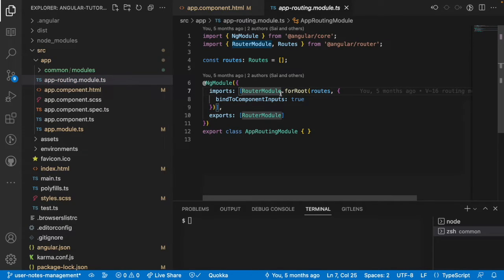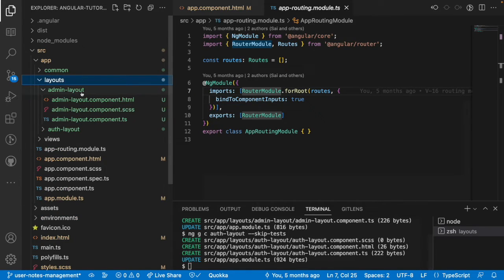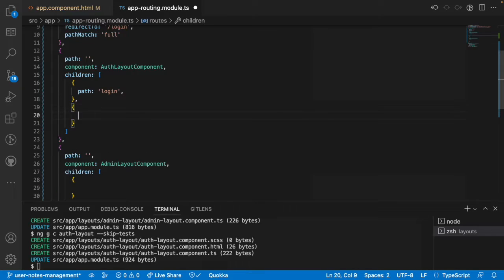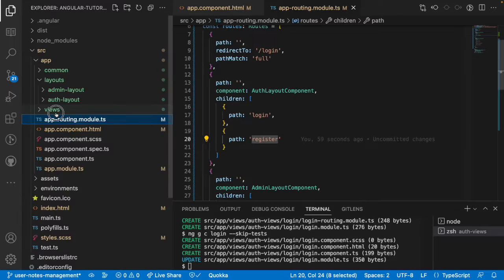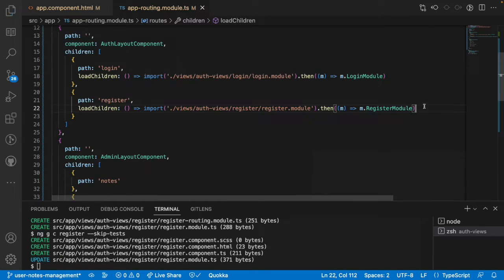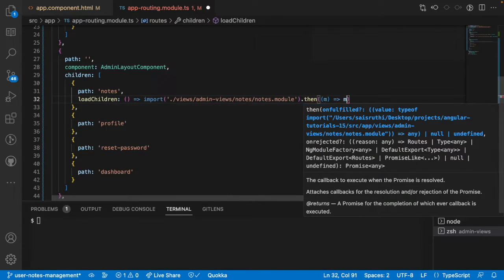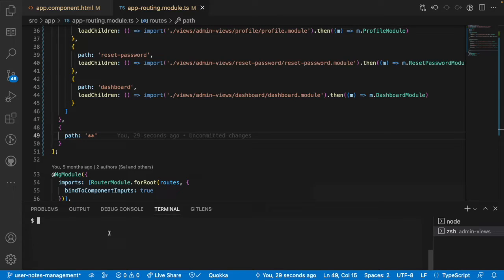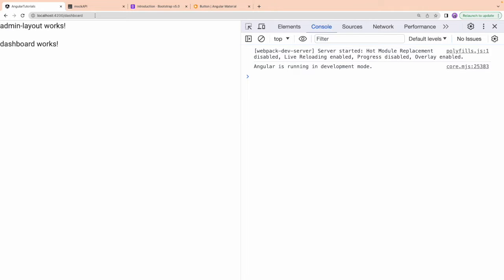Routing configuration and setup | User and Notes Management | Angular Project | Part - 2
Summary
In this video, the speaker covers routing configuration and setup for an Angular project, including folder structure organization and routing configurations for admin and user views.

Highlights
- 🛠️ Routing configurations for different views and layouts are essential for managing user and admin functionalities.
- 📁 Folder structure includes admin and user views, as well as layout components for easy navigation and management.
- 🖥️ Lazy loading is emphasized for improved performance, especially for admin and user views.
- 🧭 Routing paths and components are defined for login, registration, notes, profile, reset password, dashboard, and not found pages.